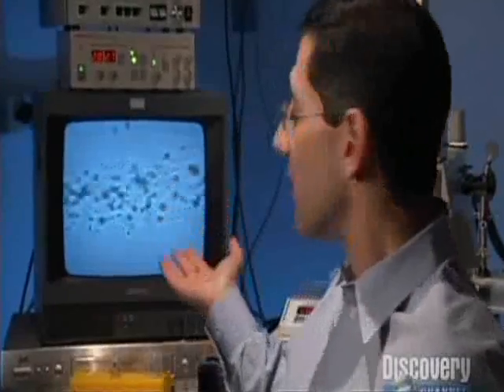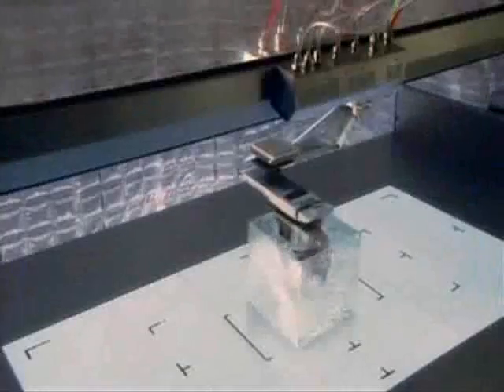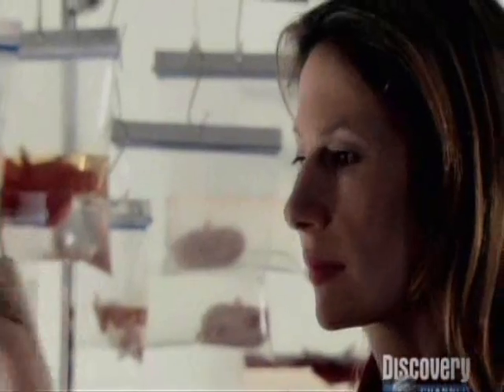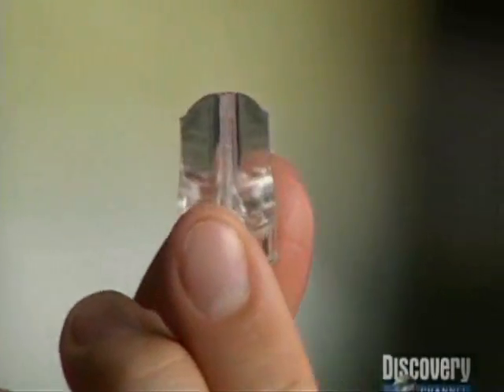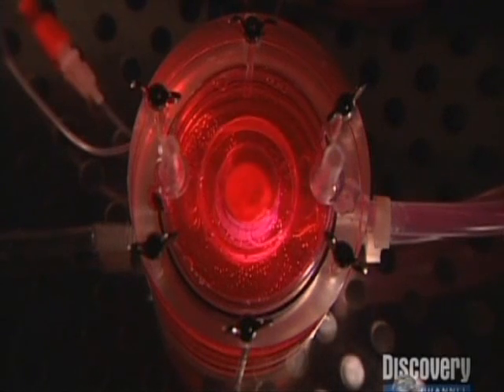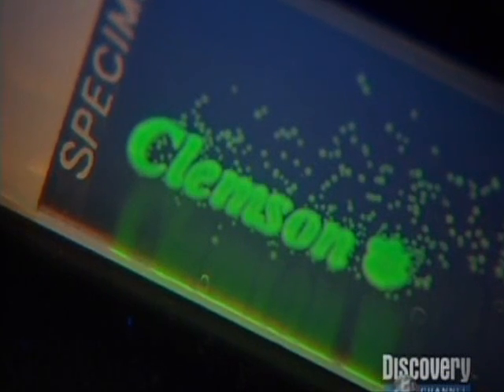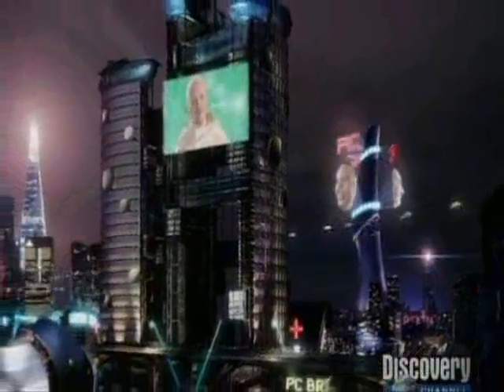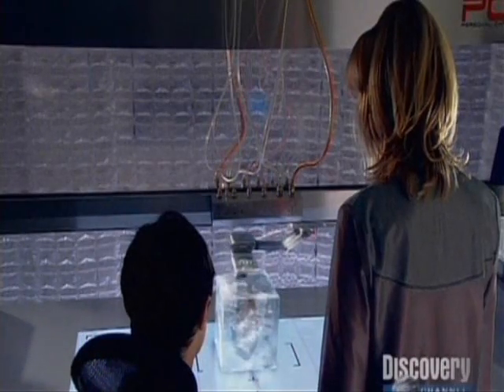2057 The Body part 3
Part one of the 2057 series documentary made by the discovery channel with michio kaku the renowned physicist. The body episode is a fascinating look at future healthcare presented in an entertaining drama type of show.